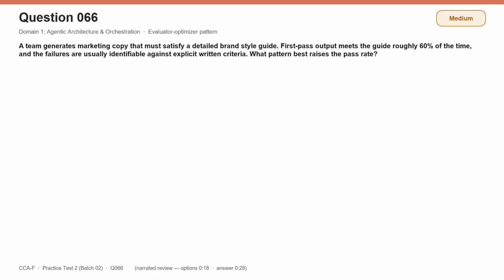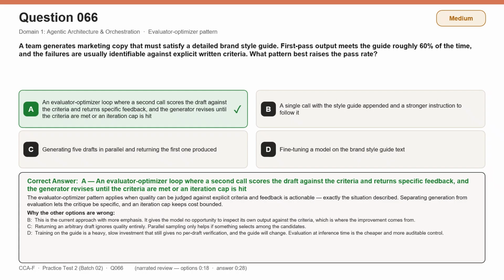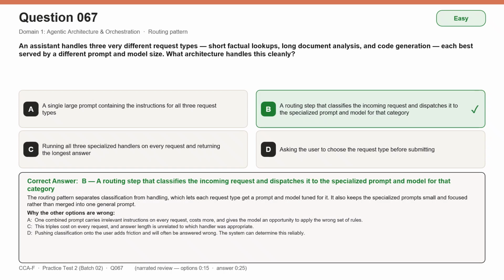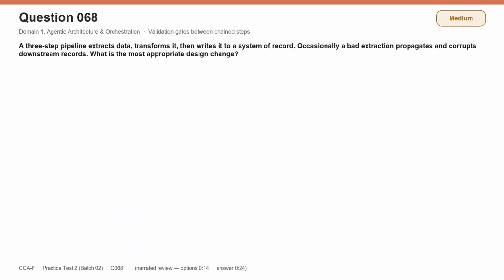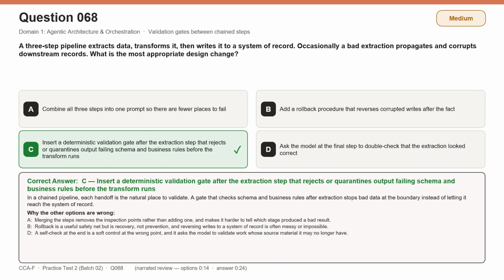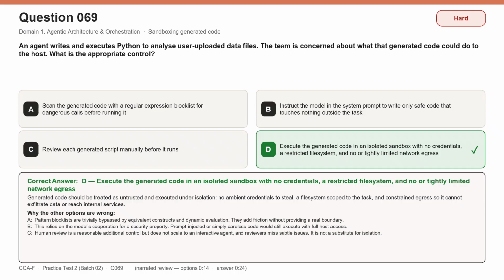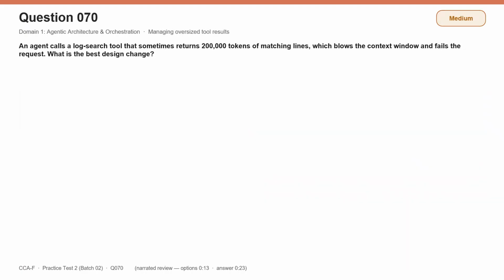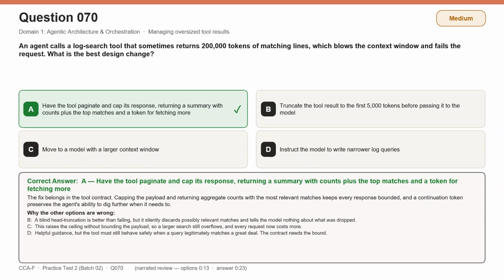Claude Certified Architect (CCA-F) Practice Exam — 5 Real Questions, Fully Explained, Video#7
Studying for the CCA-F certification? This batch walks through 5 real exam-style scenario questions — the kind you'll actually see on test day — with every single answer option broken down so you understand why it's right (or wrong), not just what to memorize.

📌 What's covered in this batch: ✅ Choosing the right architecture for classification vs. agentic tasks ✅ Batch API vs. real-time processing — when each one wins ✅ Why more agents/tools isn't always the better design ✅ Full explanations for every answer choice, correct and incorrect

This is one batch from a much bigger question bank — my full CCA-F prep course covers all 390 practice questions across the entire exam blueprint, in this same scenario + full-explanation format.

If you prefer video-based review or listen in your car or listen while you are jogging, please check out this course -

👍 Like if this helped you prep, and drop a comment with a topic you want covered next.